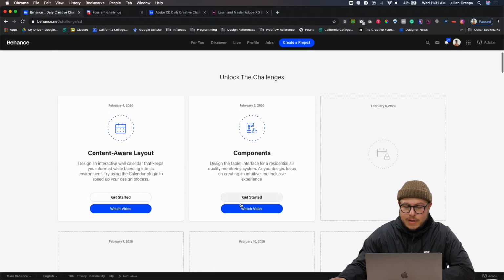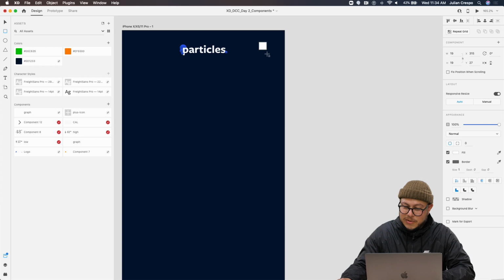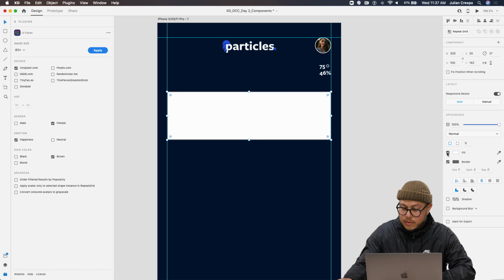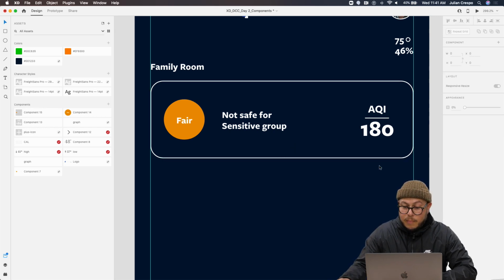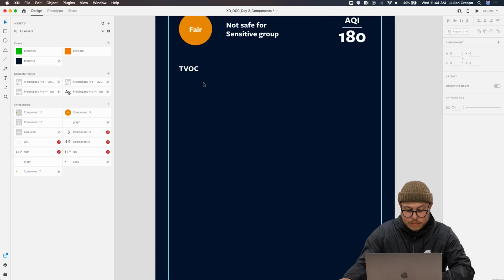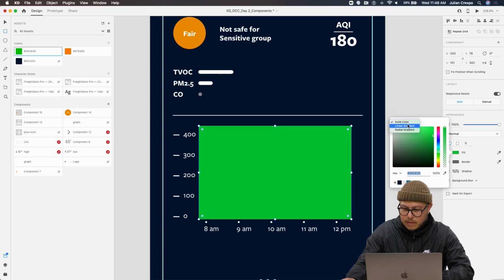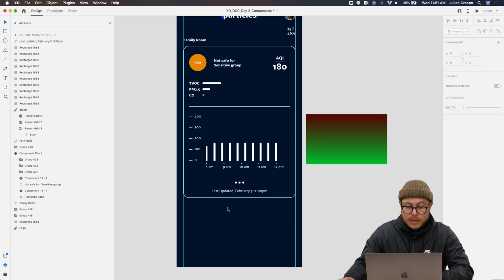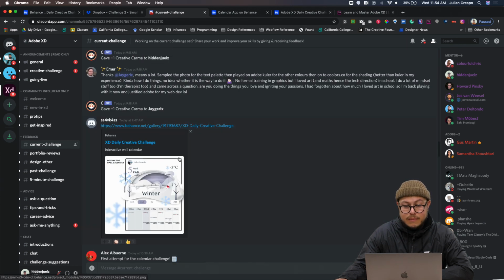Adobe XD Daily Creative Challenge - Components | Adobe Creative Cloud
Challenge: Design the tablet interface for a residential air quality monitoring system. As you design, focus on creating an intuitive and inclusive experience.